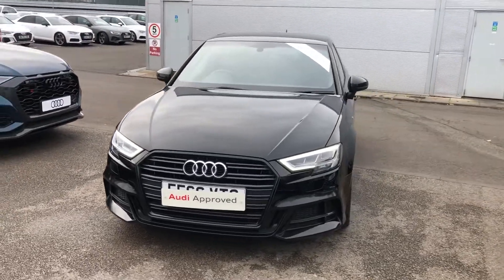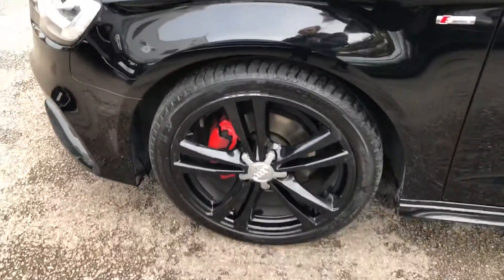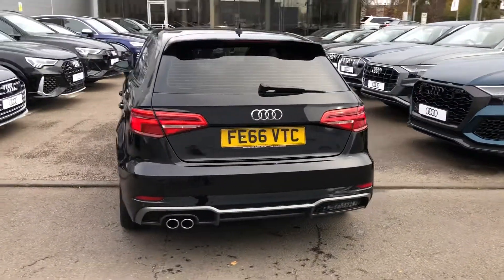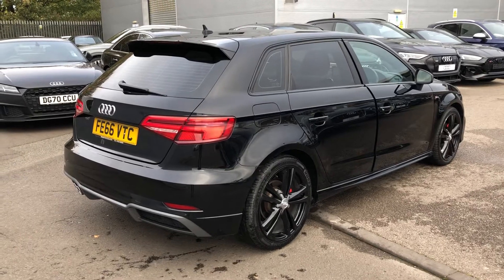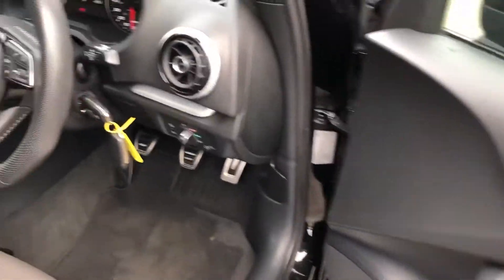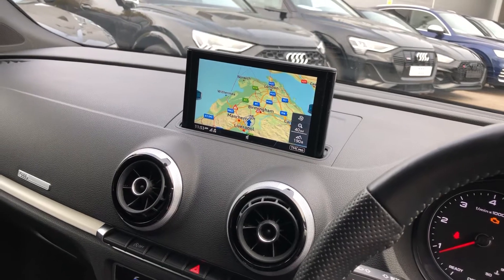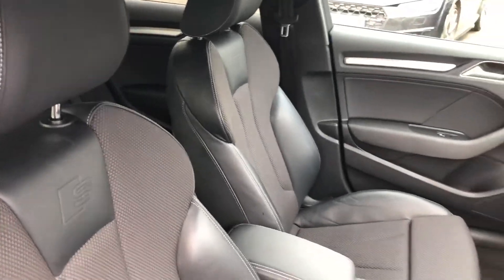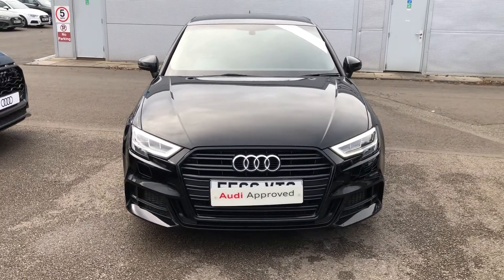Approved Used Audi A3 Sportback | Crewe Audi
Approved Used Audi A3 Sportback S line 2.0 TDI 150 PS 6-speed for sale from Crewe Audi.

FE66VTC
Diesel
Manual
34,384 miles

Features include:
Storage pack
LED interior lighting pack
Heated front seats
MMI Navigation
Bluetooth interface